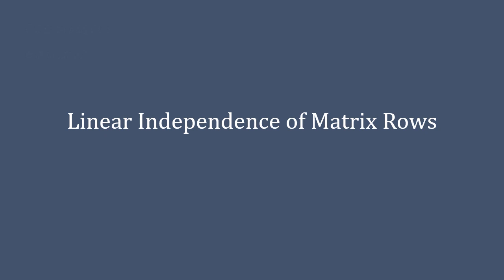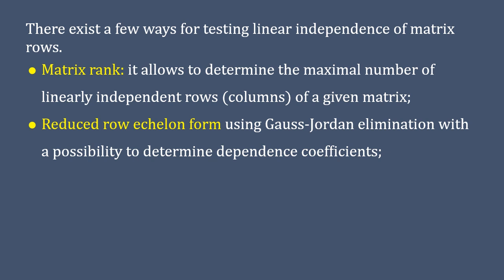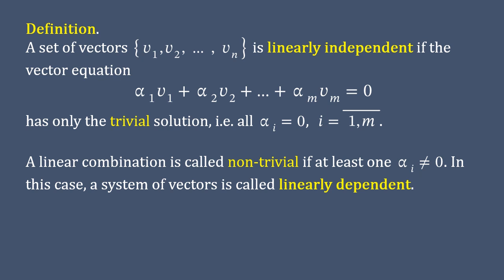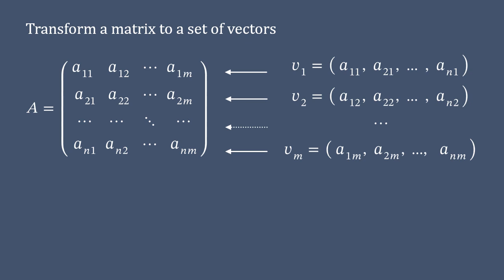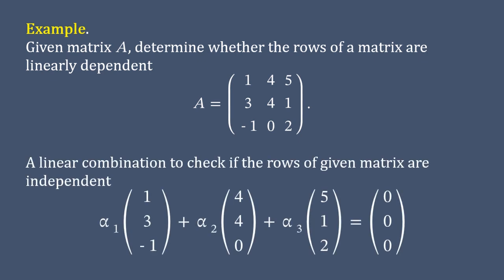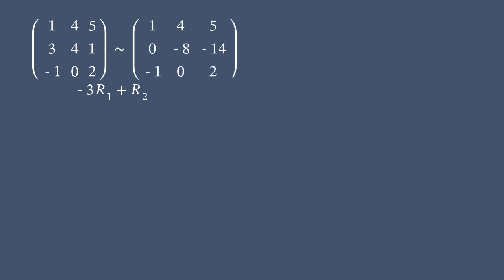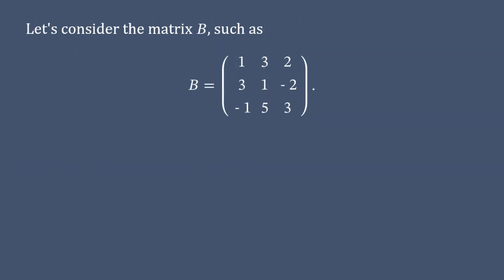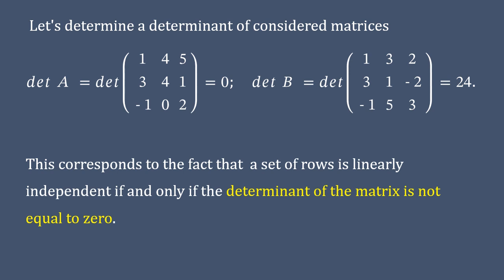Linear Independence of Matrix Rows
This video demonstrates how to determine whether matrix rows are linearly dependent or not